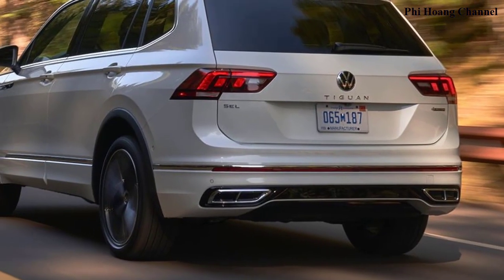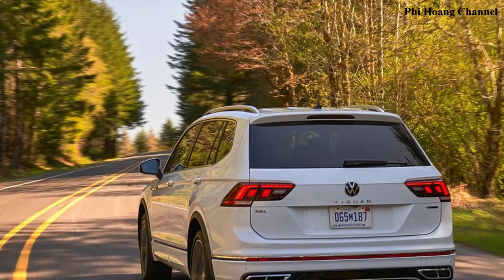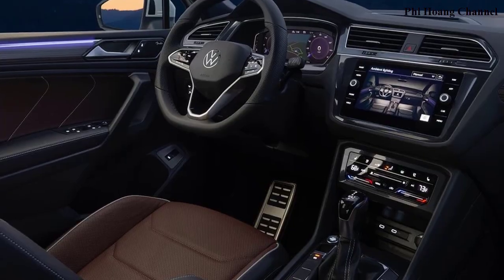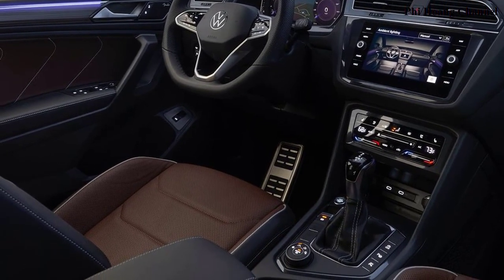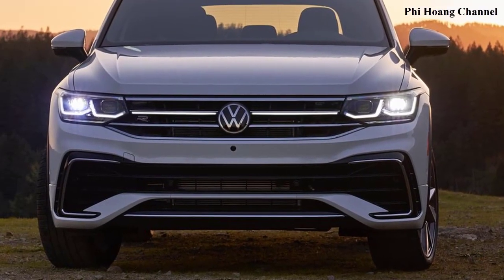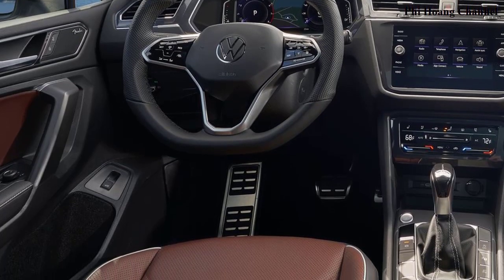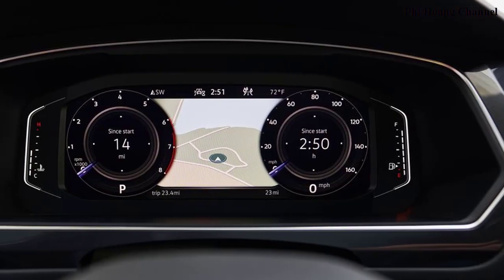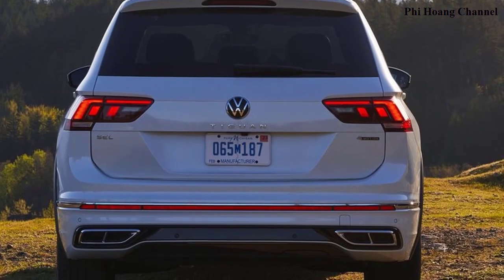2022 Volkswagen Tiguan US - Interior and Exterior - Car View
2022 Volkswagen Tiguan US - Interior and Exterior - Car View.
+ Beam Electronics Universal Smartphone Car Air Vent Mount Holder Cradle
+ Anker 24W Dual USB Car Charger, PowerDrive 2
+ APEMAN Dash Cam 1080P FHD DVR Car Driving Recorder 3" LCD Screen 170°Wide Angle, G-Sensor, WDR, Parking Monitor, Loop Recording, Motion Detection

Welcome to the channel offering information on car review, car care products, car accessories. You'll be looking for good quality accessories, where to sell the best, how to get free car care products shipped to your home.

+ Source: amazon. com, thecarconnection. com, autoexpress.co. uk